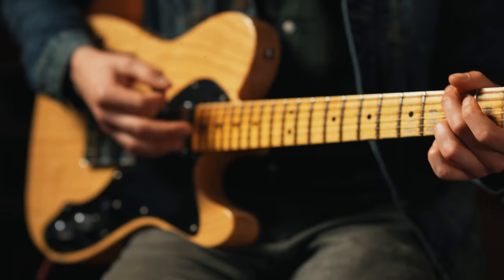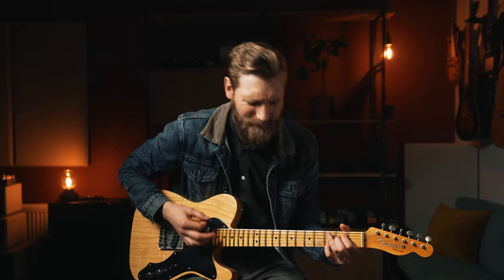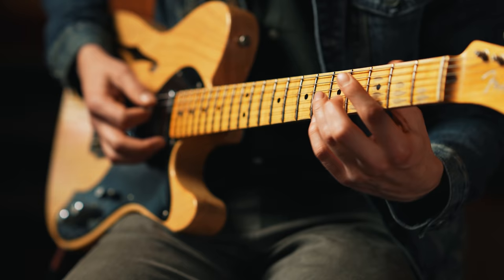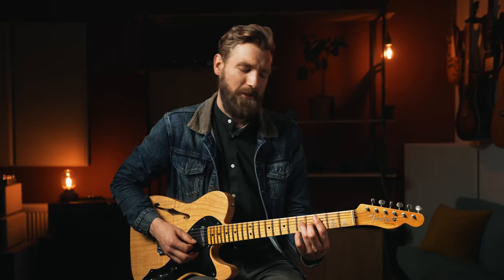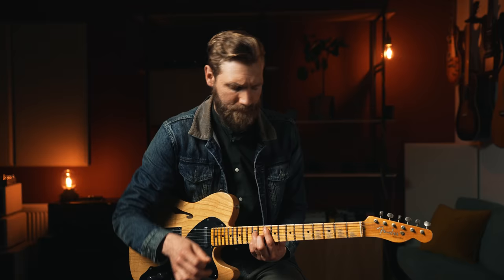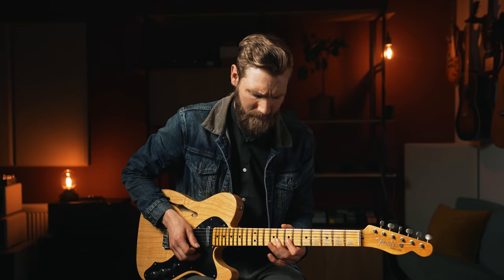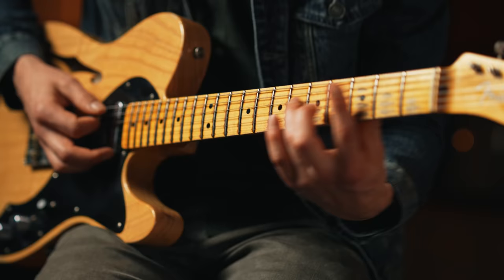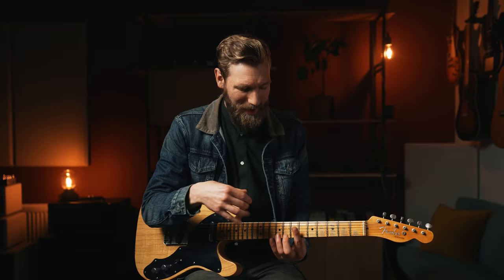How To Play Lofi/Neo Soul (in a few simple steps)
LoFi & Neo Soul guitar, how do we play it? Turns out it's just a few simple steps. Follow along in this tutorial! Also, please join in and record yourself using lofichallenge and pauldavids sharing it :) Can't wait to see it!

Intermediate Acoustic (will reopen soon!)

▶Guitar◀
Fender Thinline Tele

0:00 0. LoFi & Neo Soul
0:13 1. Mediocre pop song
0:28 2. Inject some Jazz
0:43 3. Add some rhythm
0:58 4. Drop 2 voicings
1:11 5. Embellishments
1:27 6. Add some spice
1:41 7. Dim slide trick
2:09 8. Make it longer!
2:25 9. More spice!
2:39 10. Track it
3:08 11. The melody
3:55 12. Chords & melody
4:57 13. Fingerstyle arrangement

If you want to know more about me, check out

Paul

▶GEAR LIST◀

▶CAMERAS◀
Camera 3
Lens 3